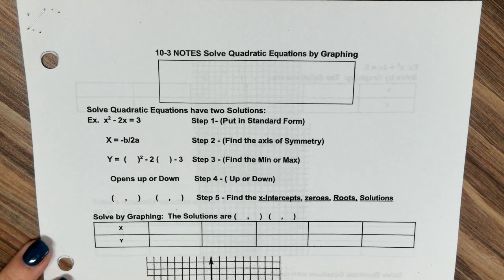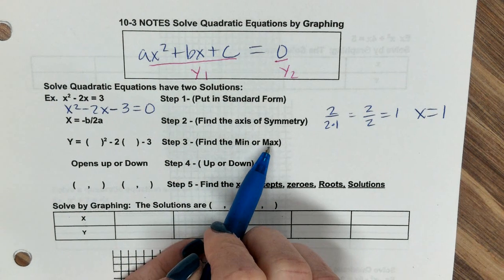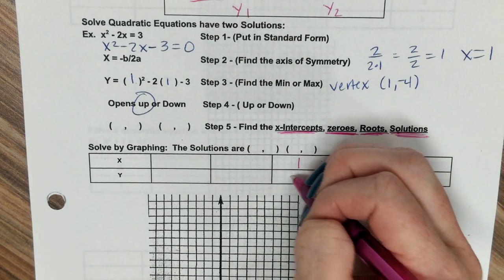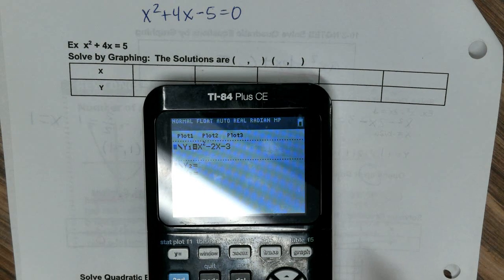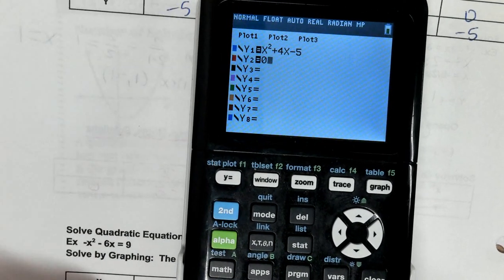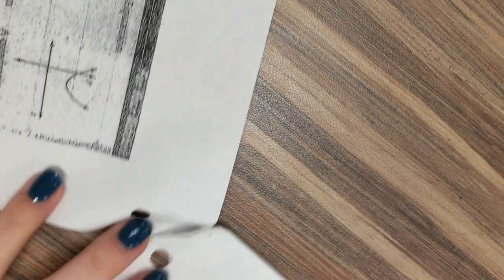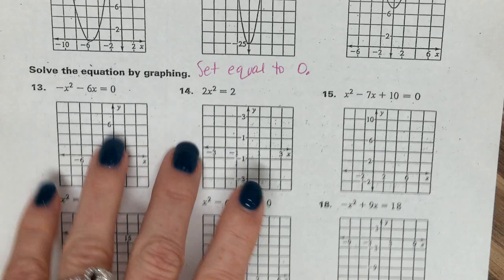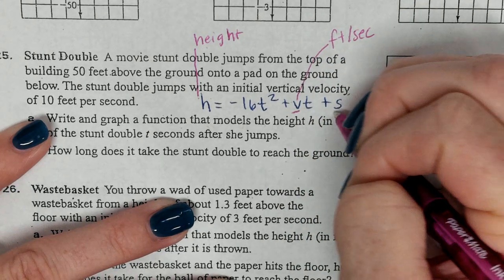Algebra 10-3 Solve Quadratic Equations by Graphing